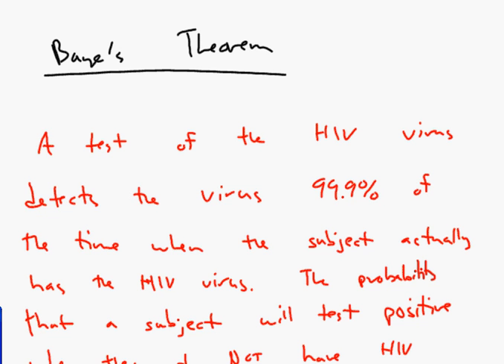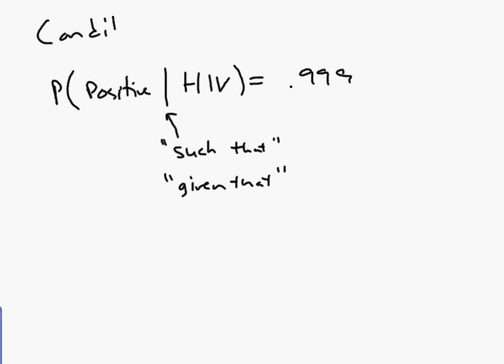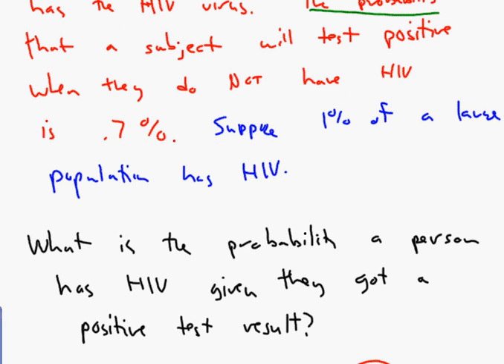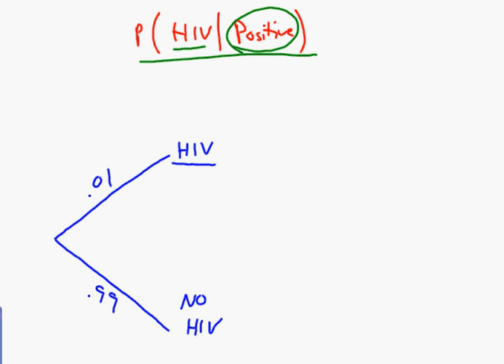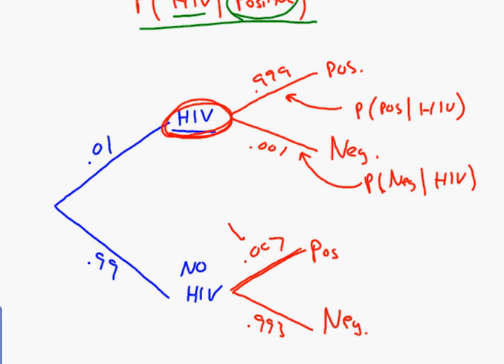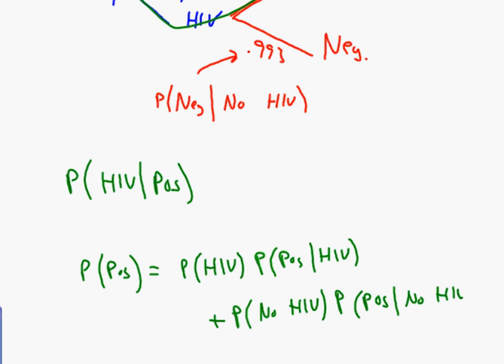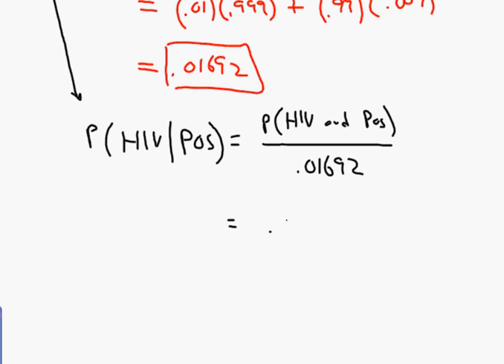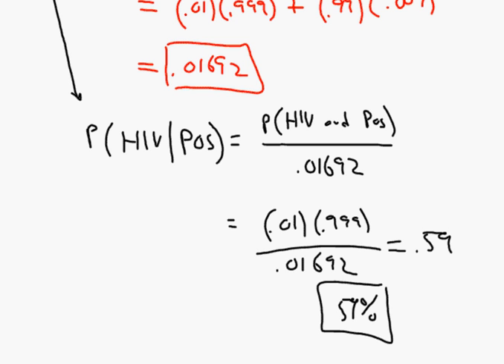10 2 2013 Baye's Theorem an Application